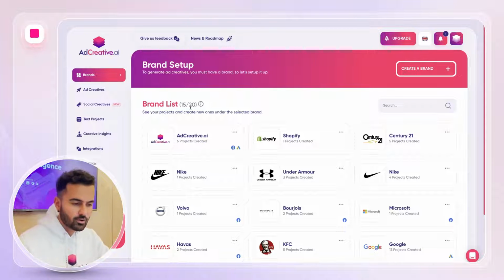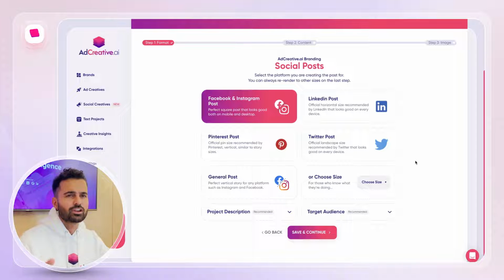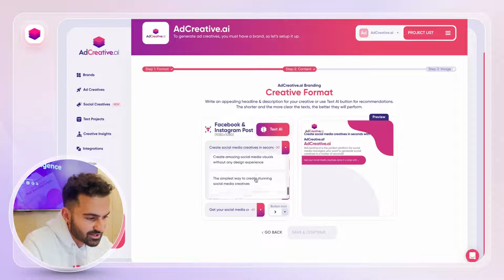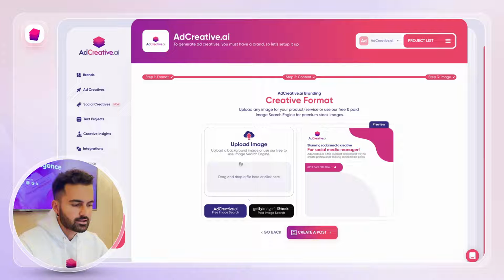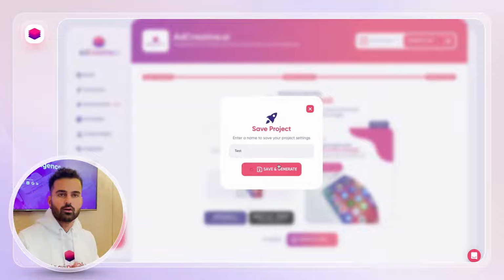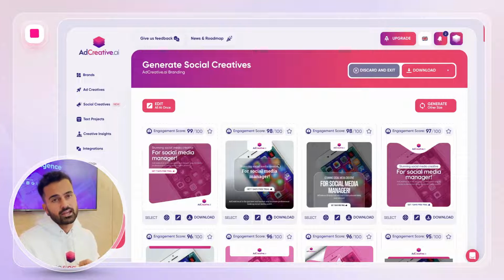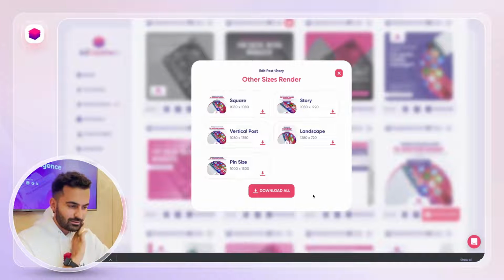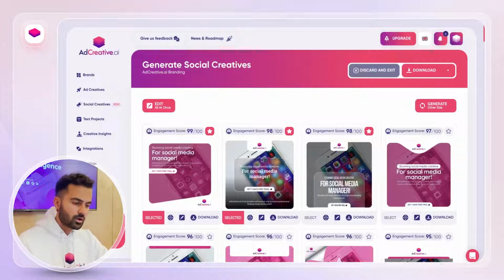Our Complete Review of The Shocking Truth Of Social Media Marketing Agency Tools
I'm going to review the top social media marketing tools in this video and demonstrate how to pick the right ones for your business.

We'll demonstrate how to leverage AI copywriting assistants to quickly produce blog pieces, how to automate social media campaigns, and how to increase customer interaction with persuasive marketing messages.

You may get a detailed analysis of the alarming facts about social media marketing tools and agencies in this video. We're going to give you all the information you require regarding social media marketing companies and demonstrate how to choose one that is profitable.
We'll demonstrate how to leverage a range of social media marketing agency tools to scale and automate your company.

This is in response to a query from bloggers asking which social networking company is the greatest. Find out what this review has in store for you by reading on! Utilize landing pages, social media, and email marketing as an addition to your regular strategy.

Here is a detailed analysis of the stunning facts about social media marketing agency tools and what they can do to support your company's growth using these amazing technological advancements. Don't miss the behind-the-scenes details as three distinct marketing agencies demonstrate some of the newest and most cutting-edge products in this video.